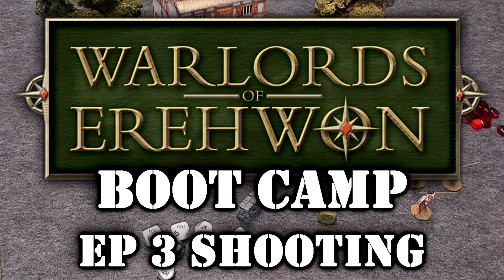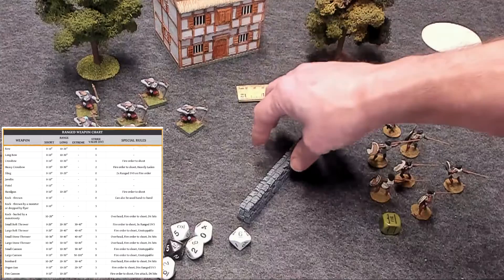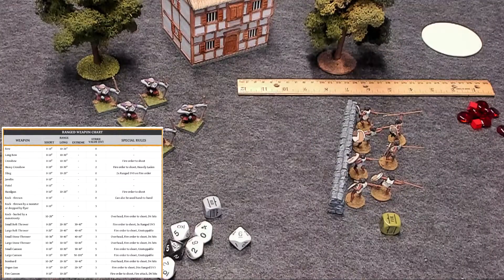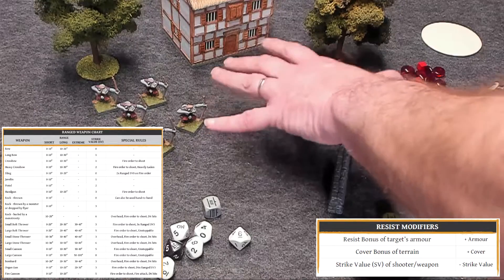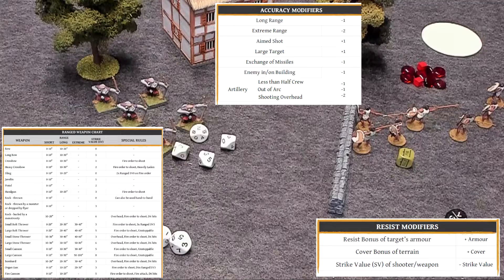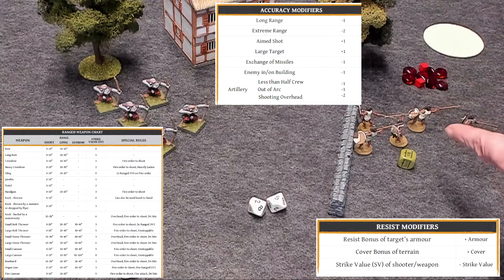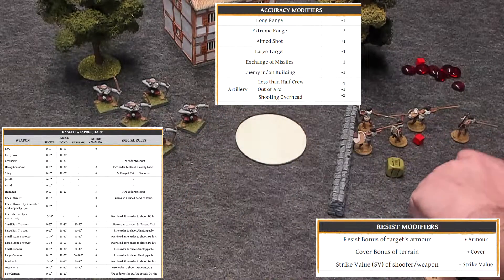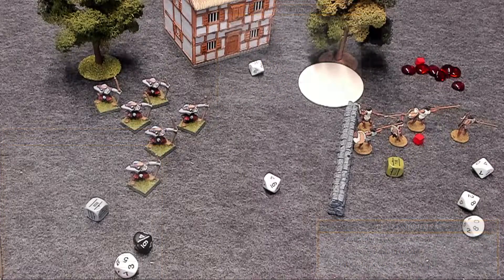Warlords of Erehwon ☺ Boot Camp ☺ #3 Shooting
\\\ SCHEDULE ///
Thursday 5pm - 10pm = Tabletop Gaming
Friday Midnight Central = Star Citizen Game play and Discussions